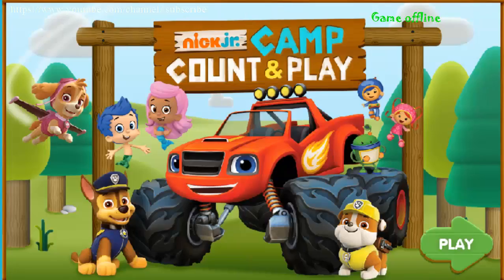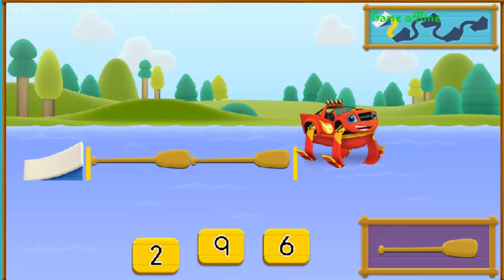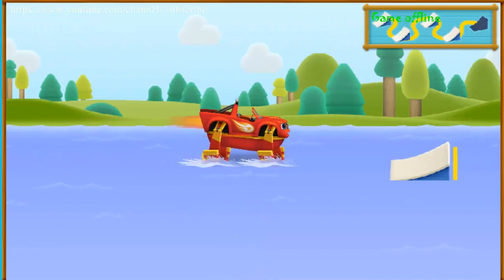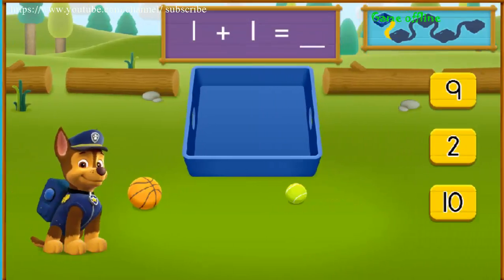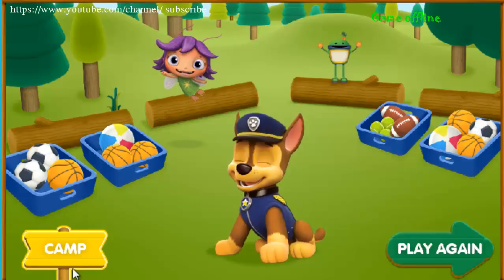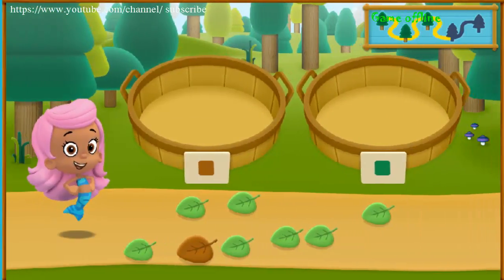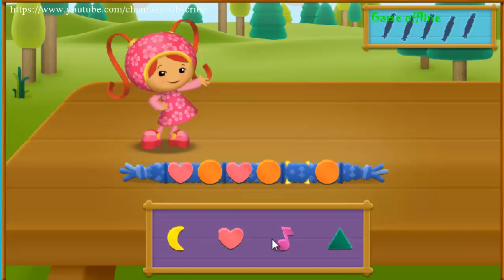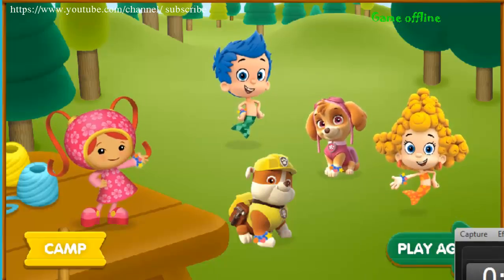Camp Count & Play - Games For Kids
Here a list of some populer gameplay videos:

Solo Bloodyroad funny - Solo peak in interesting arena - fighting games
goo.gl/2lbzyz

Space Chess - Adventure mega with a robot dog
goo.gl/K8KH1p

Dino Robot Corps + Power Ranger Dash - Full Game Play
goo.gl/8VNPxA

Dino robot Twin-Headed Dragon - play game for kids
goo.gl/1aeF3j